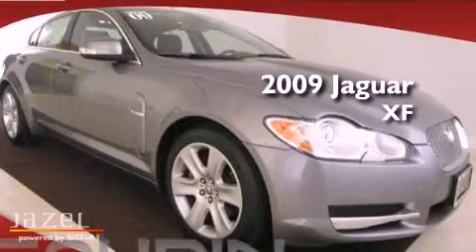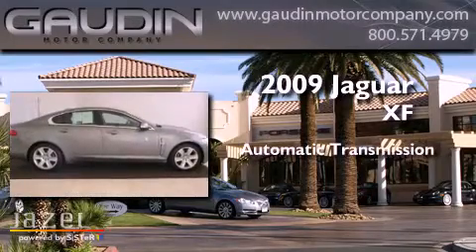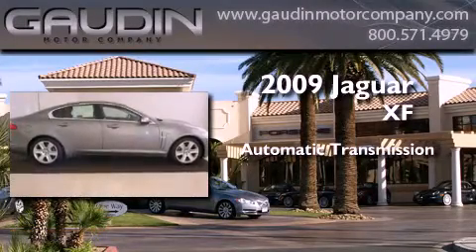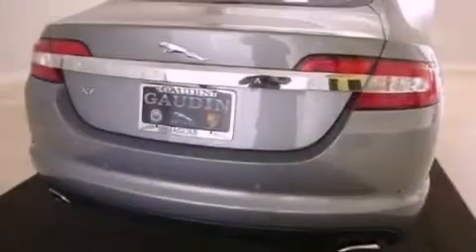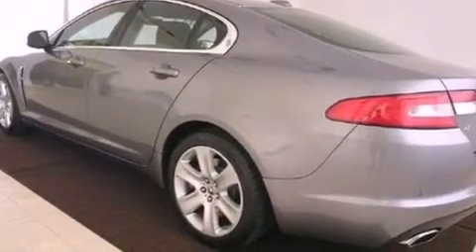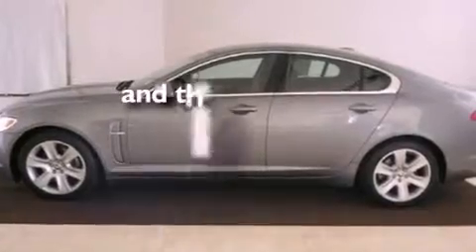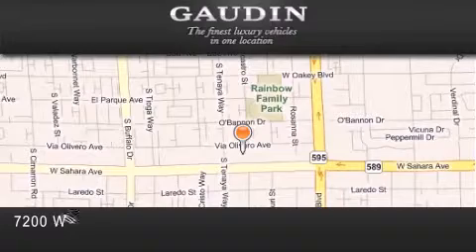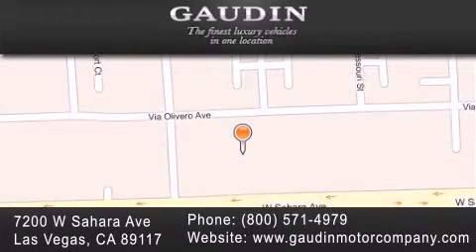2009 Jaguar XF Series Las Vegas NV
Year : 2009
 Make : Jaguar
 Model : XF Series
 Engine : 4.2L V8 SFI DOHC 32V
 Trans . : Automatic
 Exterior : Liquid Silver
 Miles : 43,966
 Interior : Not Specified
 Stock : JP2527

 2009 Jaguar XF Series Las Vegas NV